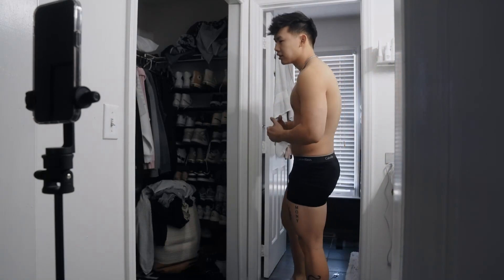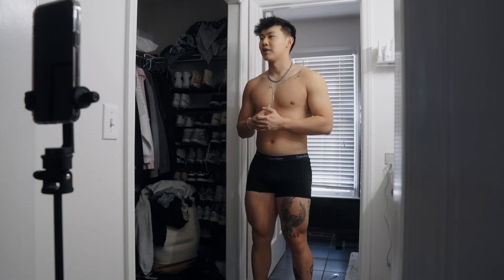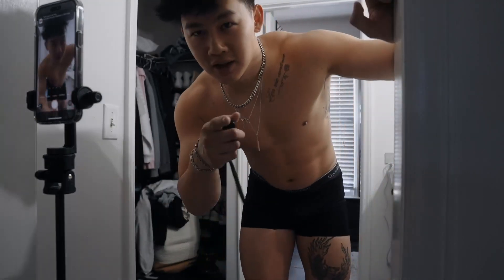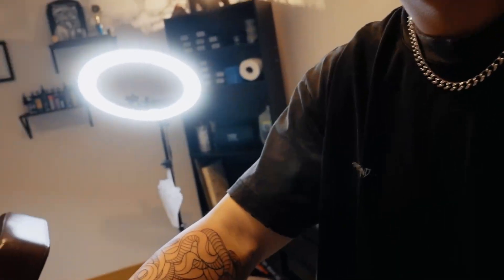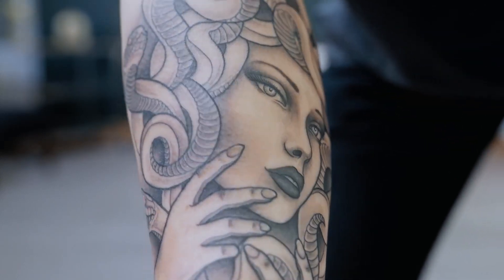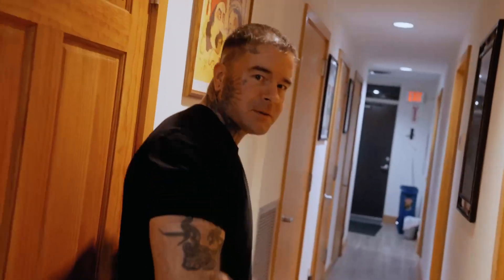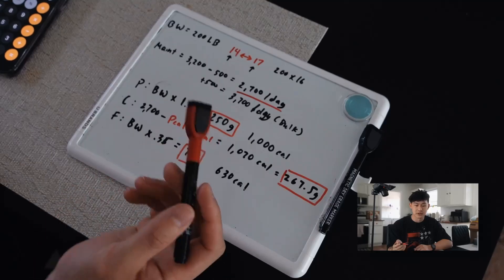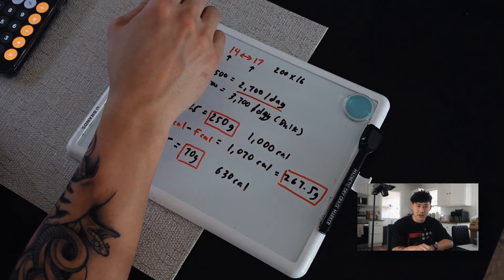HOW TO CALCULATE MACROS (in 2024)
Everyone talks about dieting and calculating macros but how exactly should it be done?

In this video I'll walk you through some of my current life happenings as well as give you the formula I recommend if you're looking to start counting your macros.

Food scale I recommend:

Follow and message me!